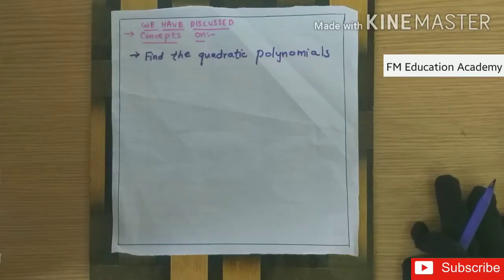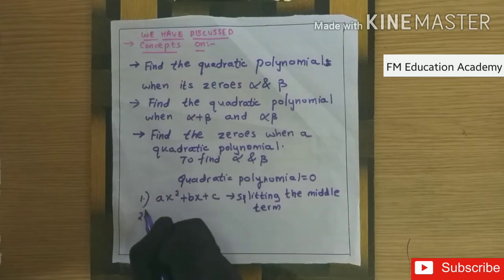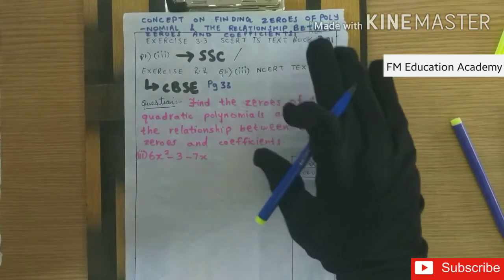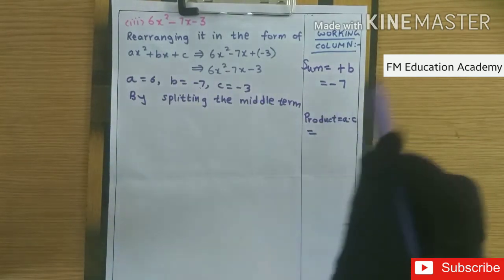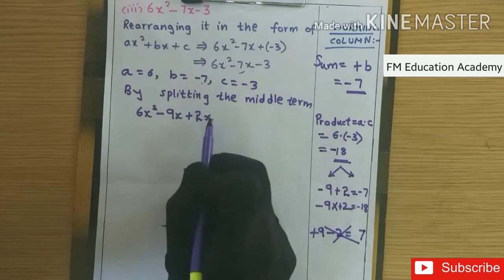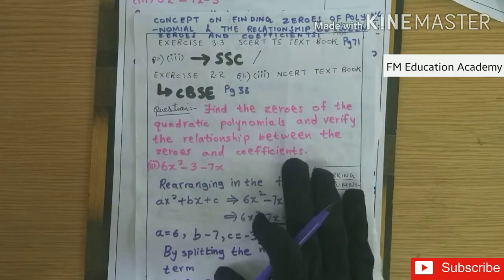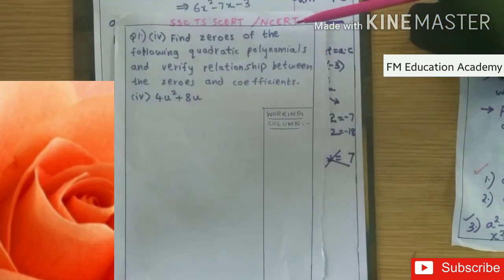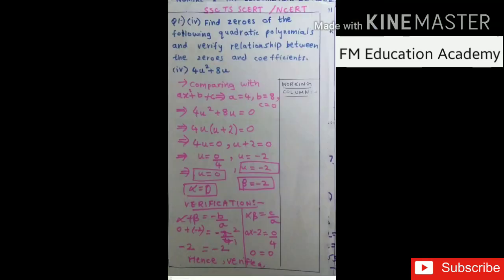Find zeroes of quadratic polynomials 6x2-7-3x ,4u2+8u verify relation between zeroes&coefficients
Find zeroes of quadratic polynomials , verify relation between zeroes&coefficients|Important|Class10

Find zeroes of quadratic polynomials 6x^2-7-3x ,4u^2+8u verify relation between zeroes&coefficients